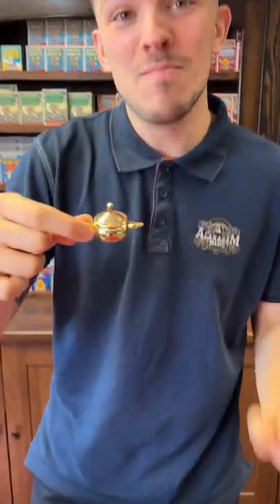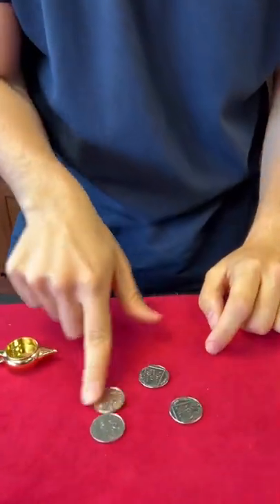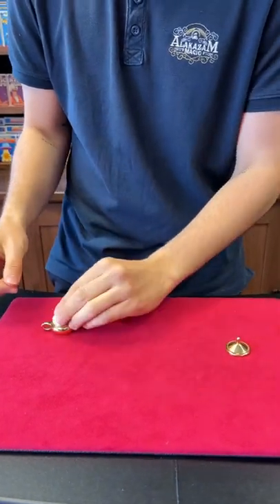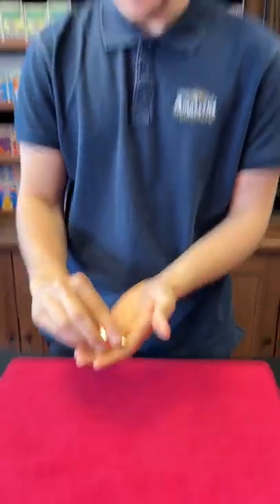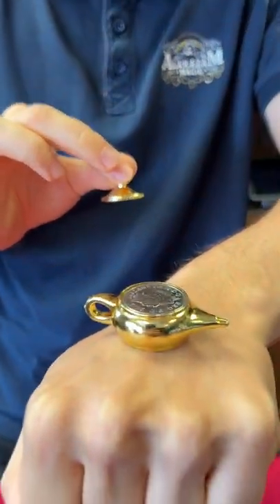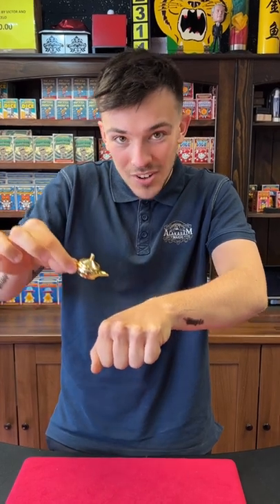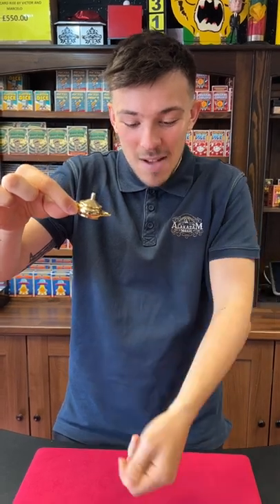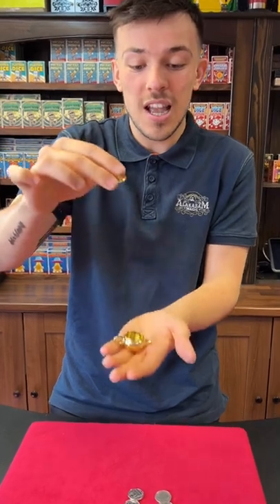I found a Genie Lamp! 🧞‍♂️😱